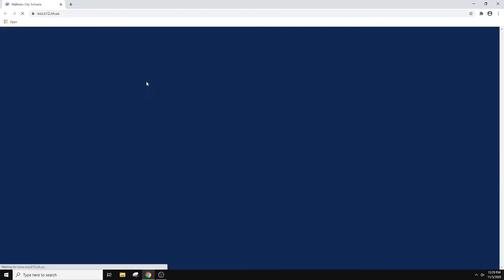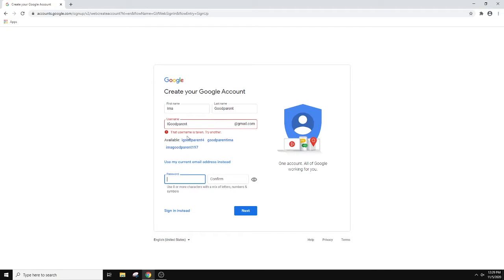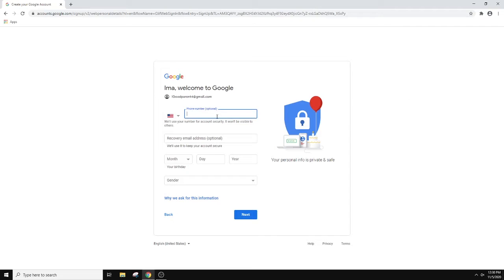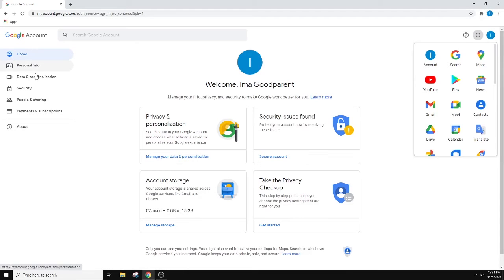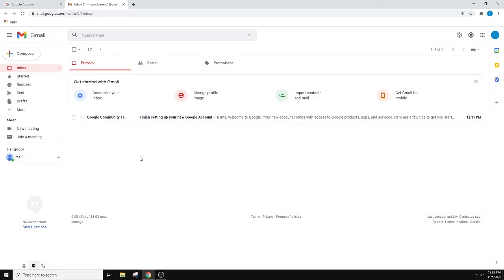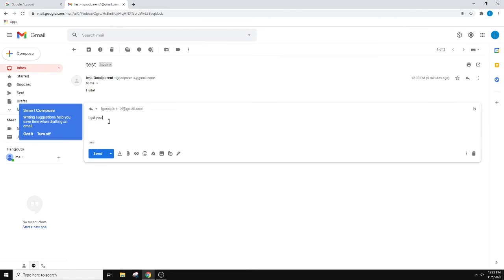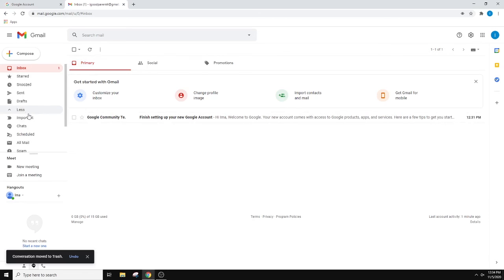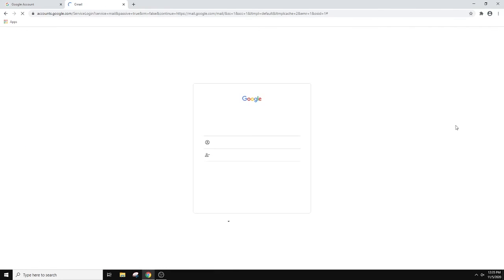How to create an google email account